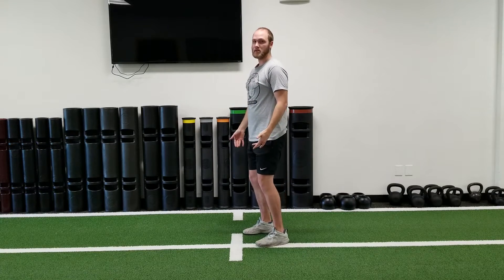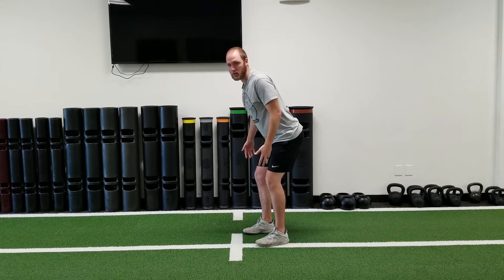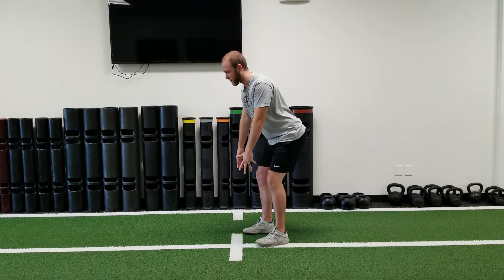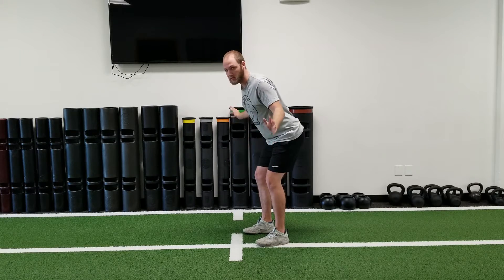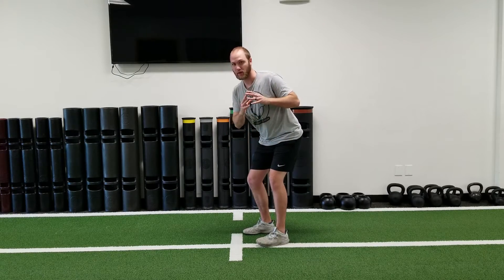60 Second Exercise: Stick Up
• Let me know if you have any questions or if you need online training or a personal trainer in the Davie, FL area

By following the instruction in this video, you agree that you participate in these physical exercises and activities entirely at your own risk. You assume all risk and acknowledge that you have carefully read and understand this disclaimer and release. You expressly agree to release and discharge Think Win Holdings, LLC (d/b/a "LeMasters Fitness") from any and all claims or causes of action and voluntarily waive any right you may otherwise have to bring legal action for personal injury or distress, or property damage.